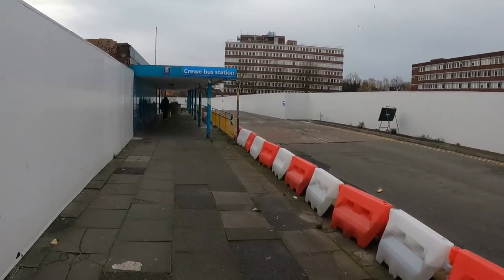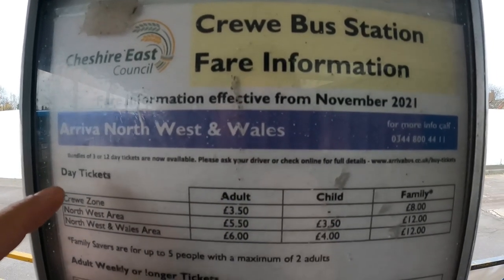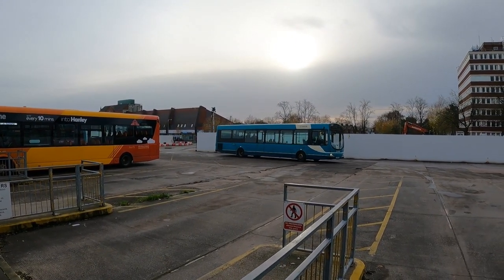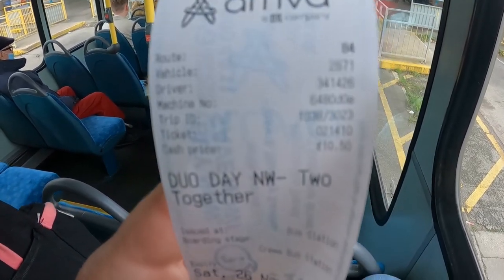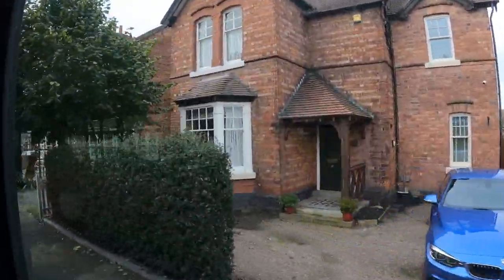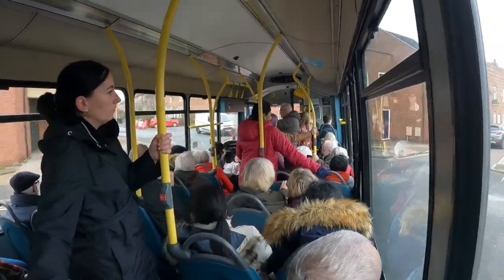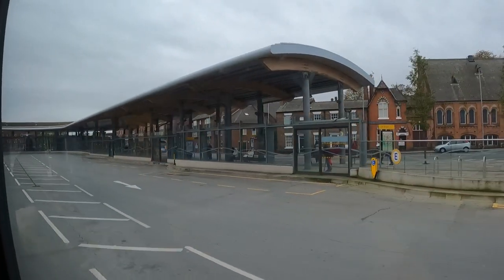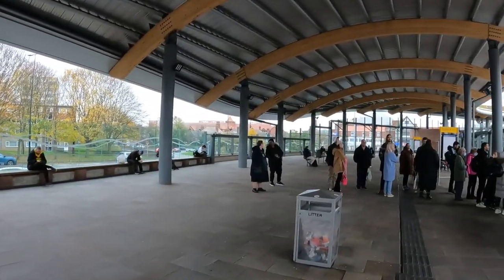Chester by BUS | How does a BUS look in ENGLAND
Bus trip from Crewe to Chester in England UK